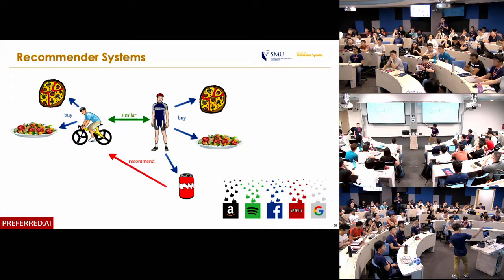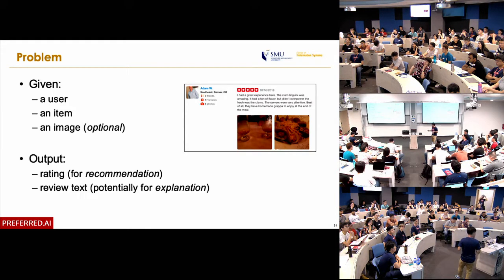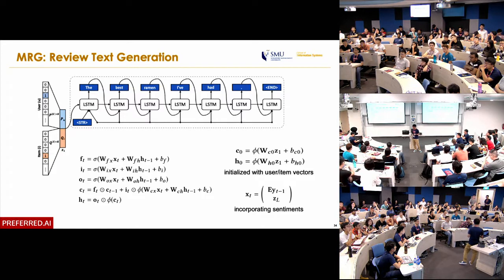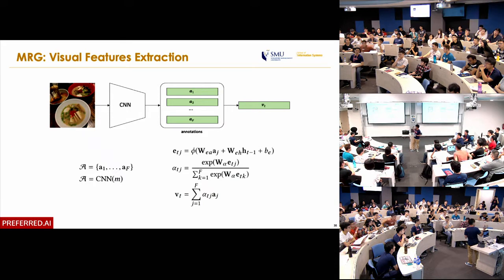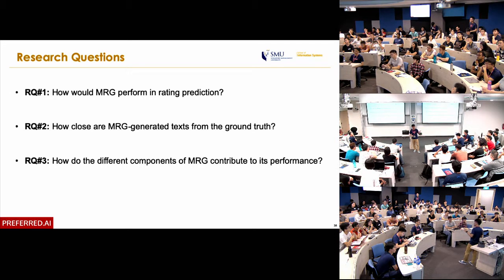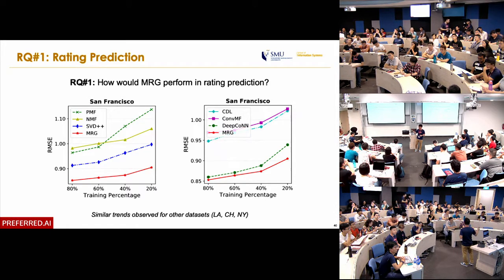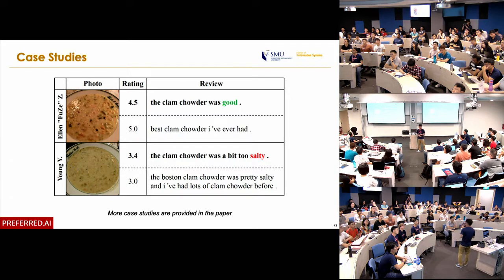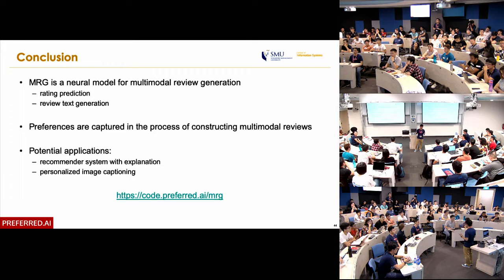TechFest 2019 - MRG: Multimodal Review Generation for Recommender Systems